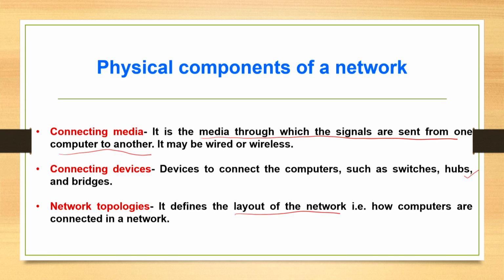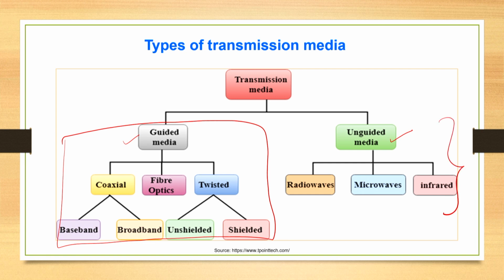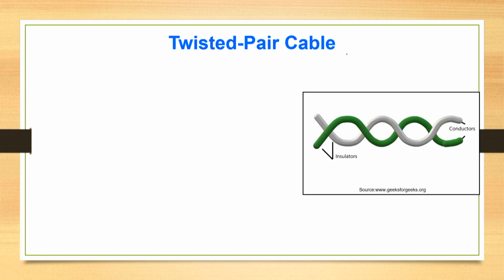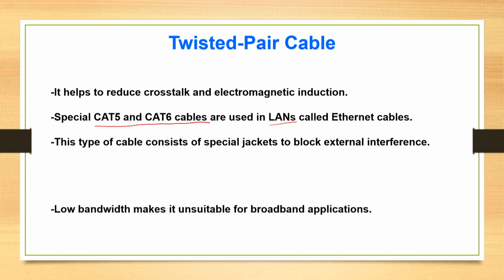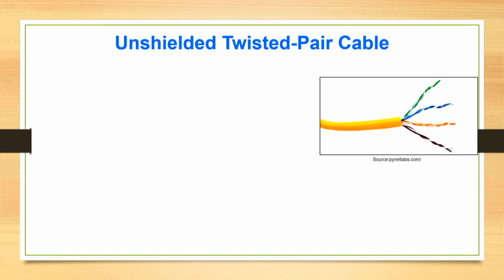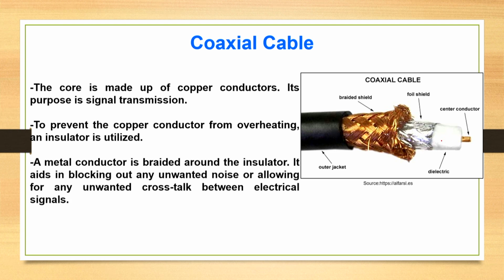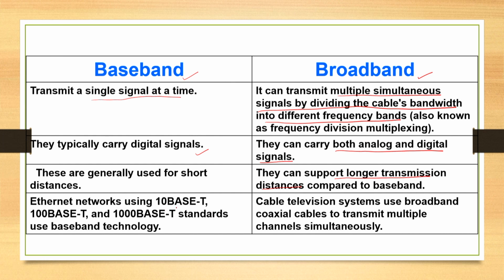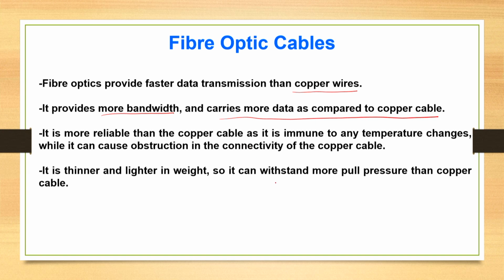Lecture 23: Transmission media